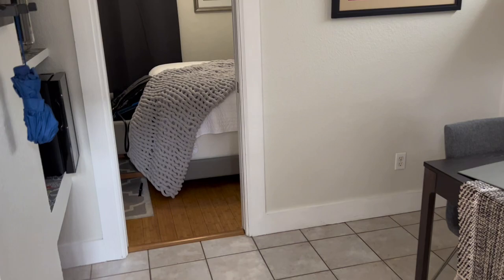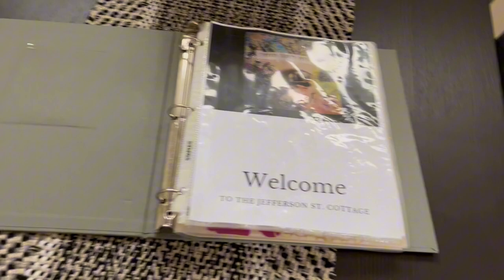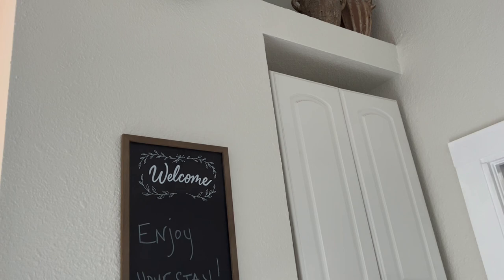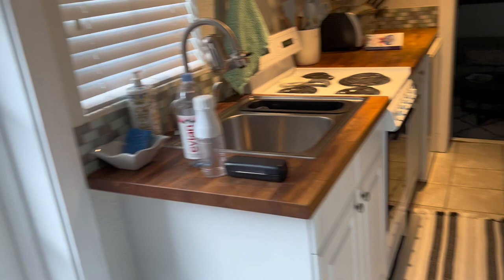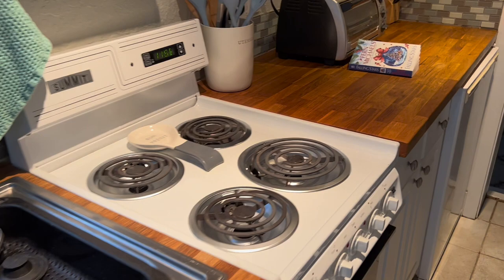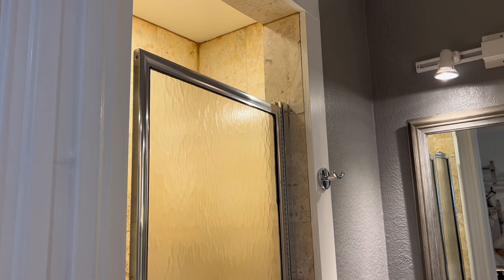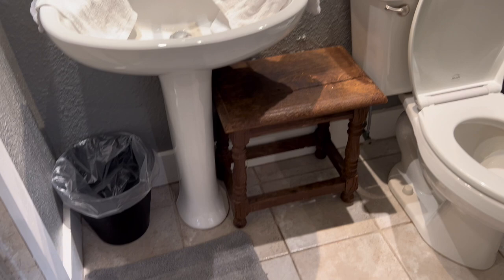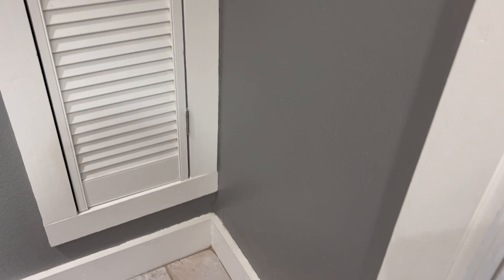Jefferson street cottage Airbnb!!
Here we are touring Jefferson street cottage Airbnb in Orlando Florida! This is the cutest Airbnb, very comfortable two night stay! Close to downtown Orlando to be able to walk into town! Here is the link below so you can enjoy it as much as we have!